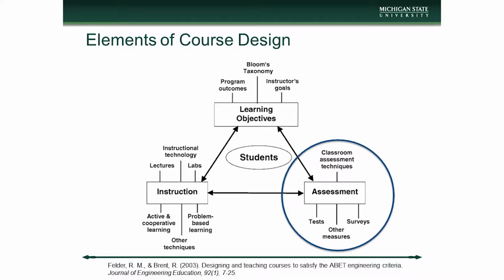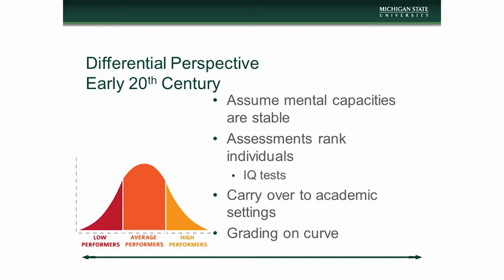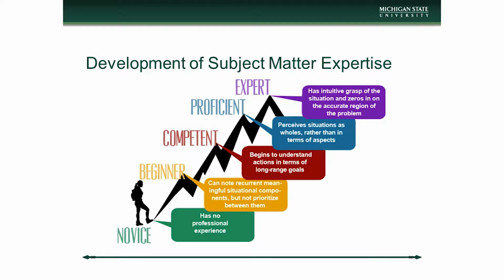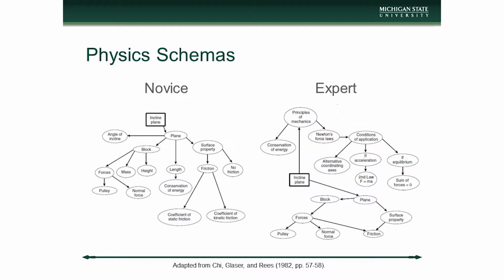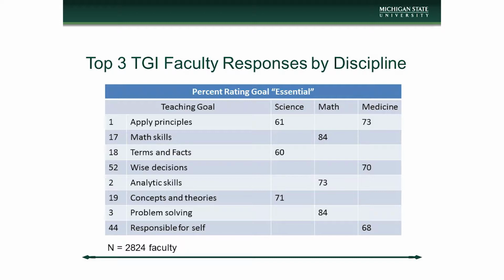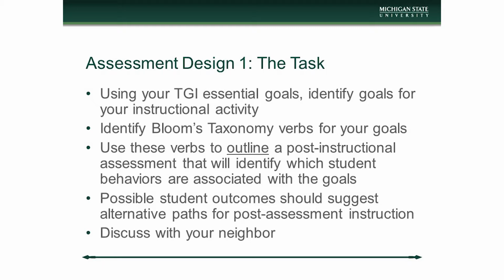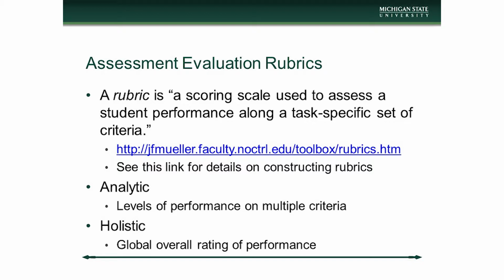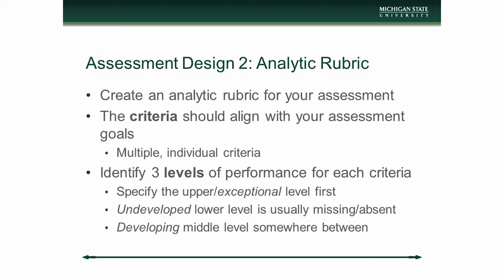STEM Teaching Essentials - Knowing What Students Know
Presented by Mark Urban-Lurain at Michigan State University on 10 October 2017